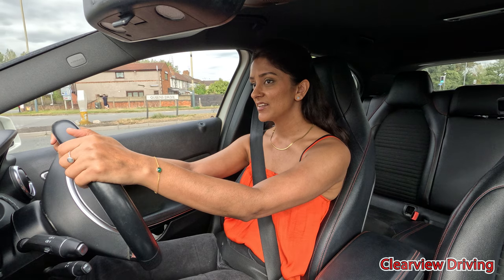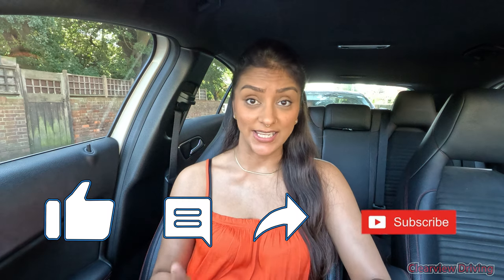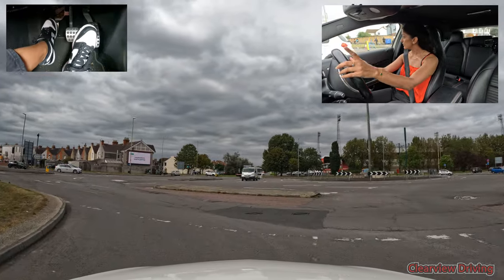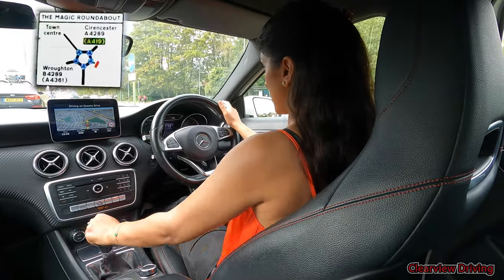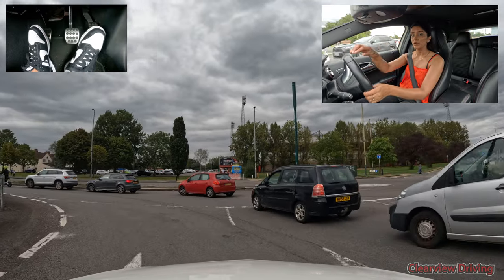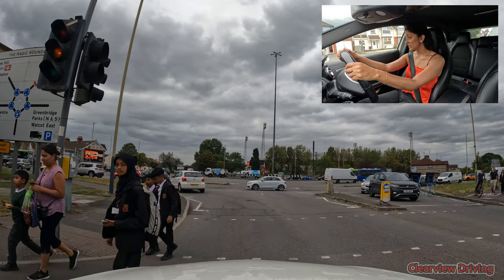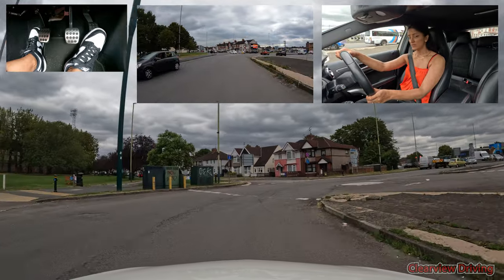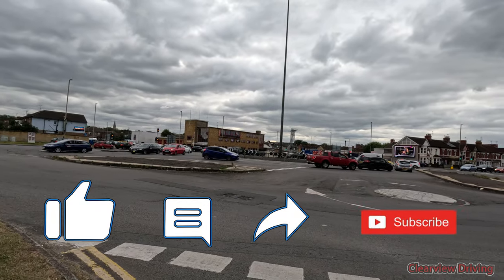The Magic Roundabout in Swindon | Let's see what all the fuss is about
Today I made my way to Swindon to go check out the MAGIC ROUNDABOUT!
I've heard the roundabout being mentioned a few times and I thought why not go check it out and see what all the fuss I about...

So it's a roundabout that made up of 5 mini roundabouts. You can get to your exit from both directions, clockwise or anti clockwise... :|
Try to keep up!

There's upto 4 lanes between the mini roundabout! 😅